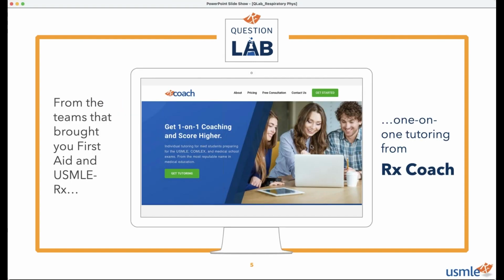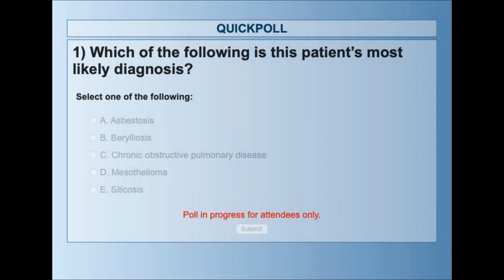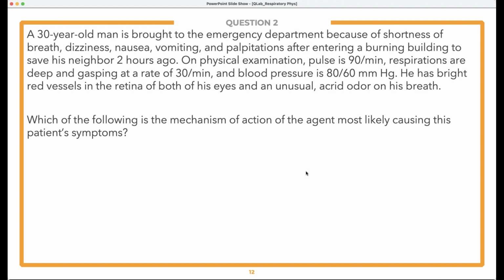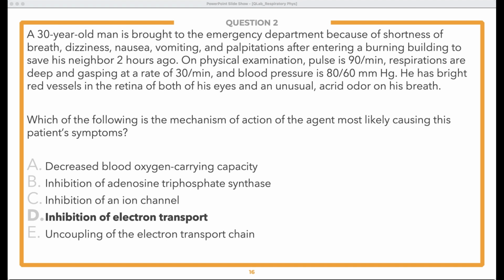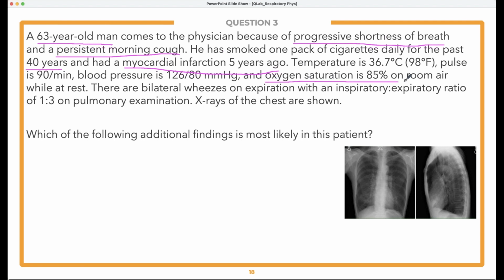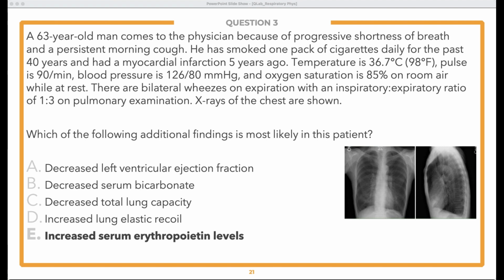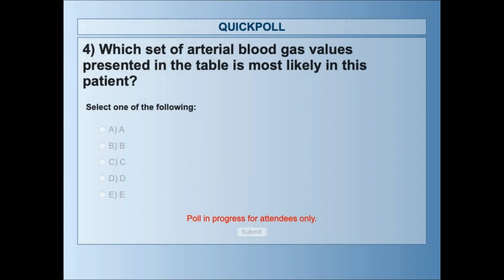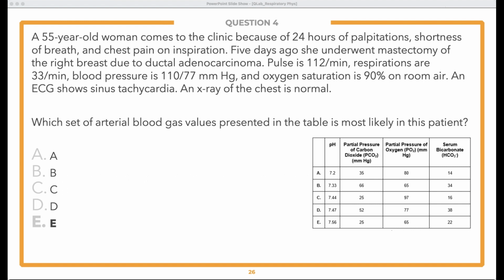Question Lab - Episode 157: Respiratory Physiology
In this session, we’re diving deep into the world of respiratory physiology, a high-yield topic that’s vital to your success on Step 1.

🔍 WHAT'S INSIDE:
We'll walk you through a carefully curated set of respiratory physiology questions, illuminating key concepts and unraveling the hormonal complexities that you'll face on exam day. Whether you're just beginning your journey or fine-tuning your knowledge, this session is tailored to guide you to success.

🎓 WHY USMLE-Rx QUESTION LAB:

Realistic Questions: Designed to mimic the actual USMLE exams, our questions offer an authentic practice experience.
Detailed Explanations: Understand not just the ‘what’, but the ‘why’ behind each answer, enhancing your comprehension and retention.
Interactive Learning: Engage directly with our instructors, ask questions, and receive feedback.
High-Yield Focus: Concentrate on the topics that matter most, boosting your confidence and competence.

👩‍⚕️ ABOUT US:
USMLE-Rx is committed to helping medical students succeed on their path to becoming physicians. Our comprehensive tools and sessions, such as Question Lab, are designed by experts to help you ace your exam.

Together, we will pave your way to USMLE success.